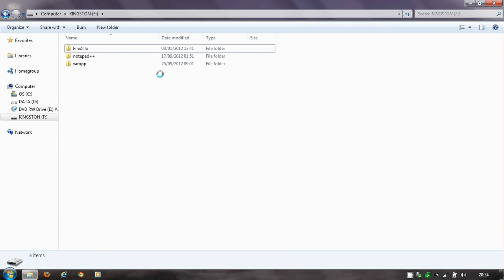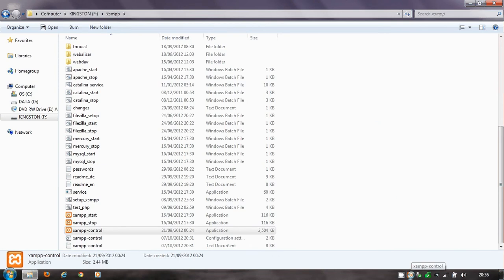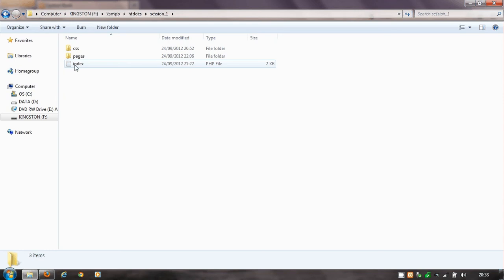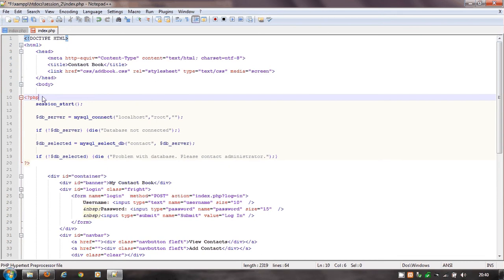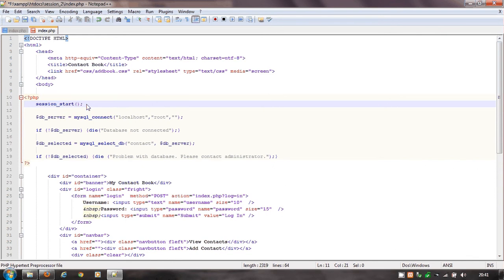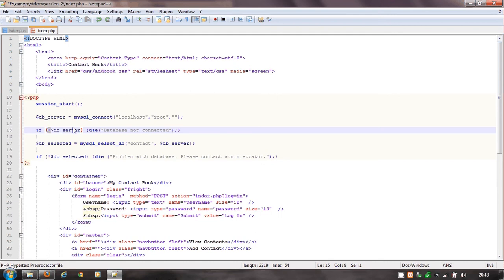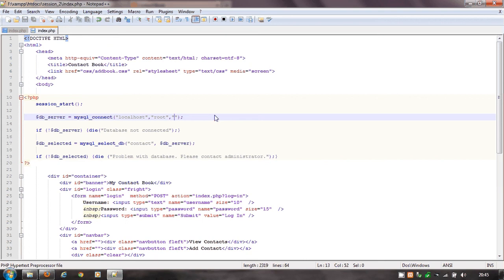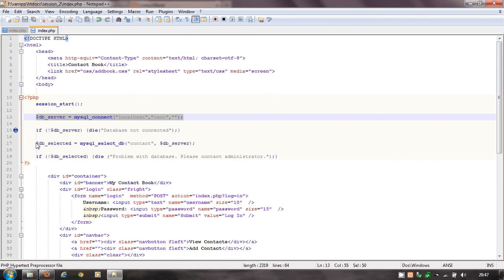PHP and MySQL 4 - Connecting to a Database Using PHP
How to connect a PHP webpage to a MySQL database; also introduces the IF statement.